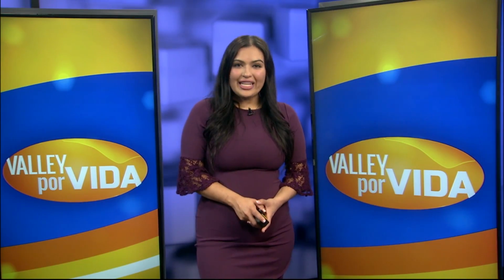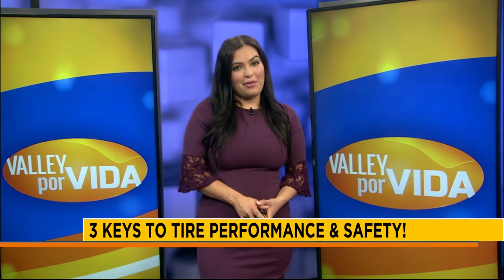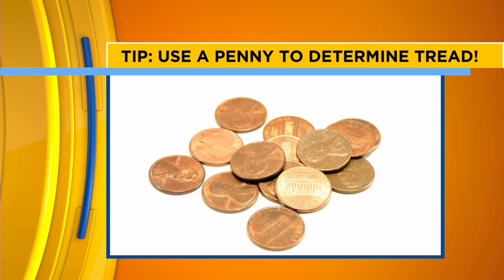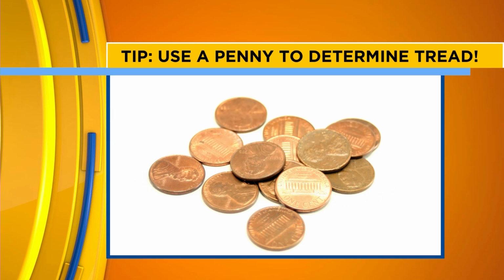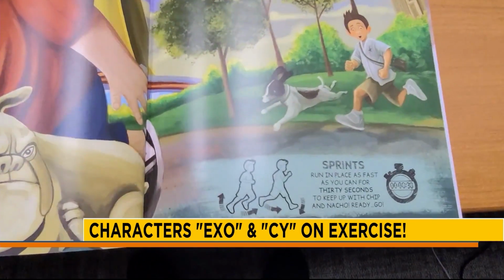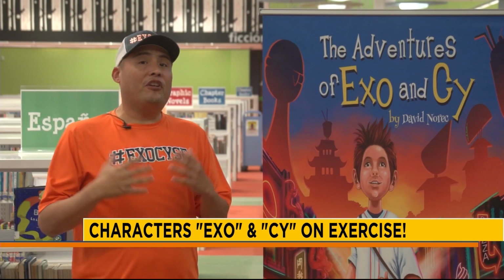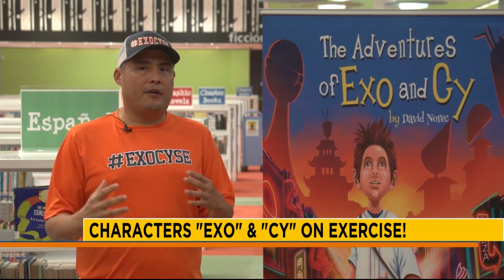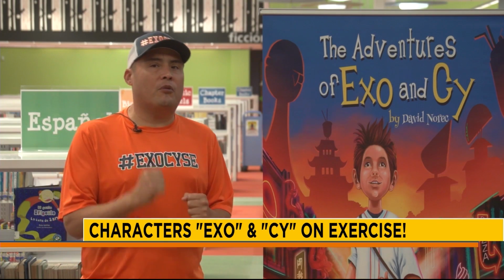Episode #228 Pt 2 | "Valley Por Vida" Lifestyle Show | Host & Executive Producer Danielle Banda TV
"Valley Por Vida" Lifestyle/Entertainment Show
Airs Weekdays 11:30 am - 12 pm, NBC 23
Airs Weekdays 3:30 pm - 4 pm, CBS 4
TV Host & Executive Producer: Danielle Banda

VLOGS:
Behind-the-scenes of the life of Entertainment TV Host Danielle Banda as well as her travel adventures!

KVEO-TV SEGMENTS/COMMERCIALS/SHOWS/ETC:
Lifestyle/Entertainment material courtesy of Nexstar Broadcasting, Inc.

TALENT BIO:
Danielle Banda is an American Media Professional with experience in Multimedia Journalism, Videographing, Photographing, Assistant Directing, Acting (L.A. Talent Agency), Digital Editing, Casting, Producing, and Costuming. She is known for work in Commercial & Non-Profit TV (2012), Print Media (2015), Radio Broadcasting (2012), Vlogging/Blogging/Influencing (2015), Performing Arts (2012) and Film (2012). Her literary background includes several published works (2005).

Banda graduated with honors earning a B.A. Degree in Communication (2016) and is obtaining her M.A. Graduate Degree in Contemporary Communication via Notre Dame of Maryland University (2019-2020).

She worked crew on feature films (Hollywood, CA) such as "A Night in Old Mexico" (2013) starring award-winning actors Robert Duvall and Jeremy Irvin, as well as "Endgame" (2015) starring award-winning actors Efren Ramirez and Rico Rodriguez. Banda worked cast/crew on several nationally/internationally recognized films such as Emmy-winning documentary "Latino Americans" (2014). She worked crew on the Comedy Central Documentary, "Jeff Ross: Live by the Border Fence (Quarterly Special #3)" starring comedian Jeffrey Ross (2017). Banda's celebrity interviews include (not limited to) “The Real” Talk Show Host Adrienne Bailon Houghton, Fashion Icon Betsey Johnson, Former NBA Champion Danny Green, Actor Lou Ferrigno, "The Office" Actor Leslie David Baker, ”Last Comic Standing” Comedian Felipe Esparza, “Full House” Actor Miko Hughes, “Les Miserbales” NYC Broadway Performers, “Twilight” Actor Jackson Rathbone, 3-Time Olympic Gold Medalist Misty May, Former WWE Wrestler Koko B. Ware, "American Ninja Warrior" Contestant, "Selena Quintanilla" Sister, Former NFL Dallas Cowboys Player Tony Hill, Oscar-Winning Animated Feature Film “Coco” Actor Carlos Moreno Jr., etc. She has Hosted for internationally syndicated programs such as Ink-Global Media’s “The United Hemispheres Travel Show” (London, UK) which broadcasts via 560 United Airlines aircraft daily for 2 million travelers across the globe.

Banda has worked for 8 Entertainment/Lifestyle TV shows. She recently served as TV Host (2017-Present), Correspondent (2018) & Producer (2017) for a syndicated Lifestyle/Entertainment TV show (filmed nationally/internationally) which airs via Sinclair Broadcast Group, Inc. weekdays from 9-10 am on KABB-TV FOX 28 , KFDM-TV CBS 6, KGBT-TV CBS 4, KFOX-TV 14, KTXS-TV ABC 12, KSCC-TV FOX 38 and other areas across the state of Texas including regions of Northern Mexico. Today, she serves as Lifestyle/Entertainment TV Host, Correspondent & Producer for Nexstar Broadcasting, Inc (2020).

KVEO NBC 23 & CBS 4 (2020)
Lifestyle Department
ValleyCentral.com

KABB-TV FOX 38
News 4 San Antonio

KFDM-TV CBS 6
Beaumont

KTXS-TV
San Angelo & Abilene

KFOX 14 TV
El Paso

KUQI-TV FOX 38
Corpus Christi

KGBT-TV CBS 4 News
Rio Grande Valley

FOLLOW DANIELLE:

IMDb: @DanielleBandaTV

FOR VLOG MUSIC—
• Artist: Mitsches

FOR KVEO-TV (NBC 23 & CBS 4) SEGMENTS/COMMERCIALS/SHOWS/ETC - 100% MUSIC AND MATERIAL IS OWNED BY Nexstar Broadcasting Group, Inc.